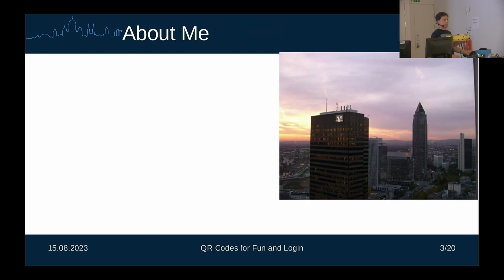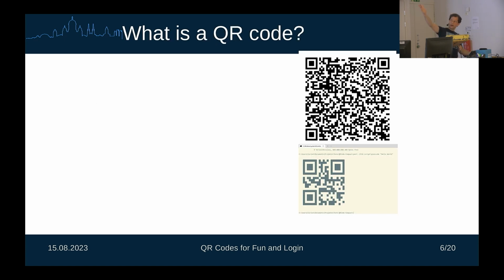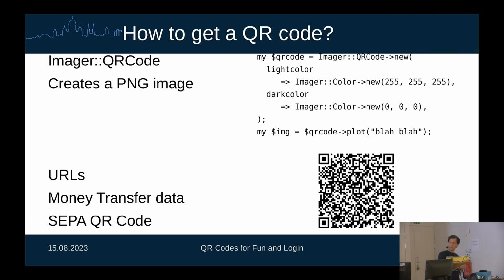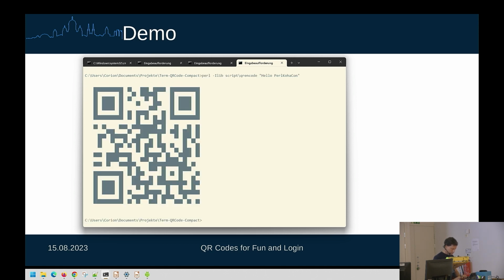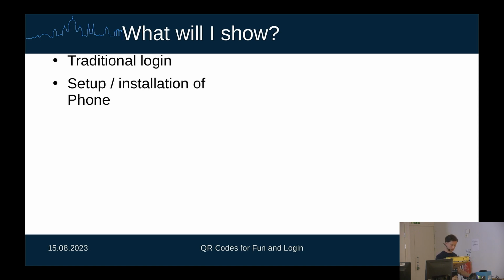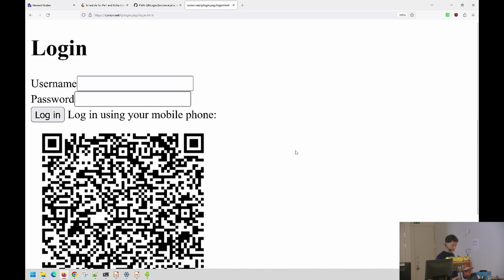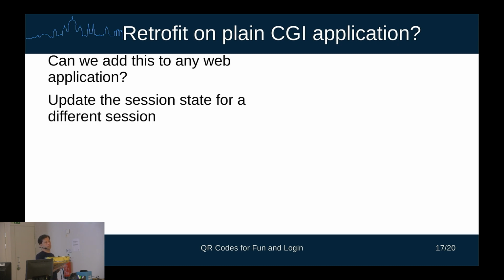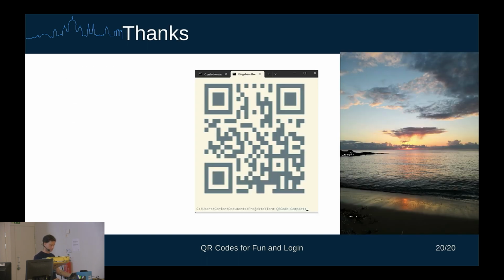Max Maischein: QR Codes for Fun and Profit | PerlKohaCon 2023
QR Codes are a good way to share information among devices that are in close proximity and have a camera. The talk presents ways to create QR codes in Perl and how to use them to log into a web site using a QR code.